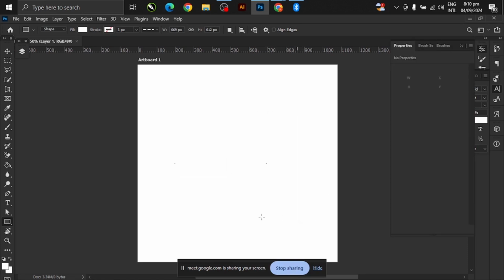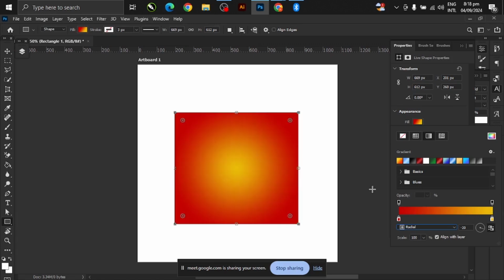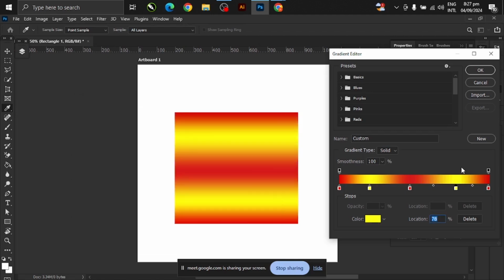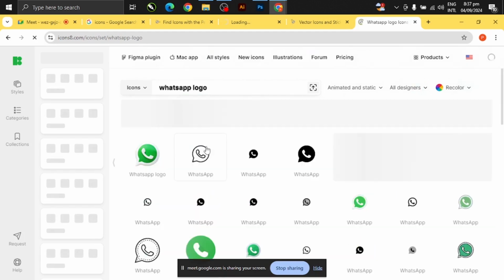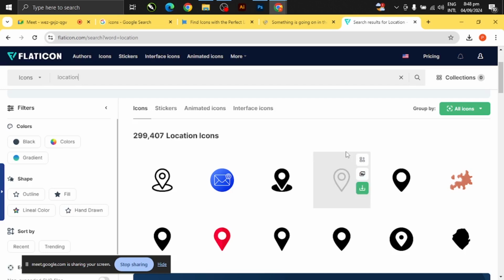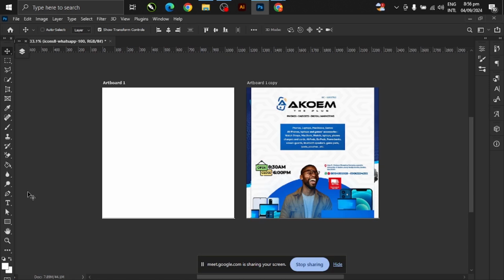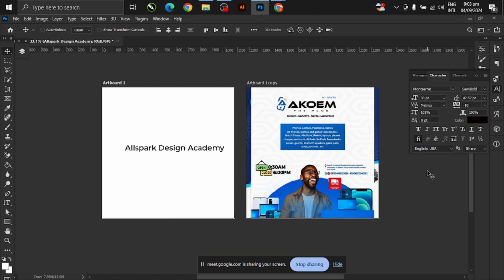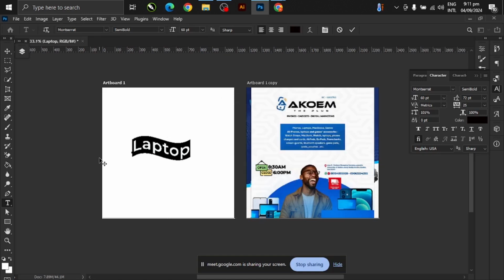Colour, Icons and Type Tool on Photoshop